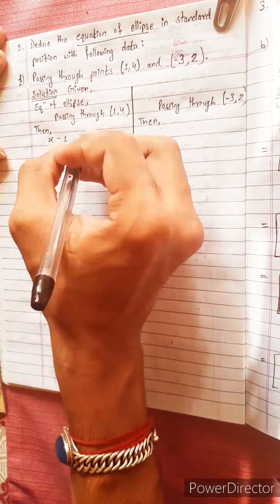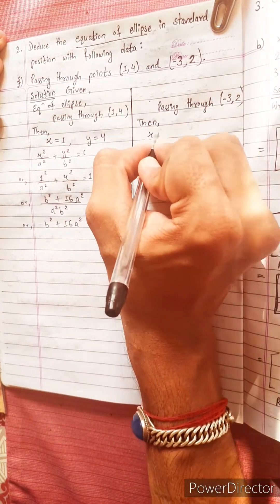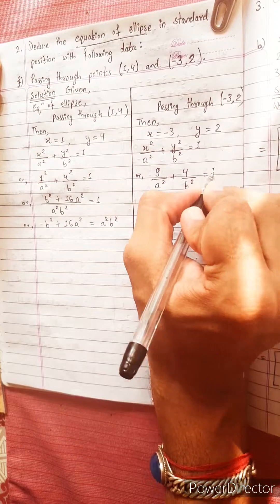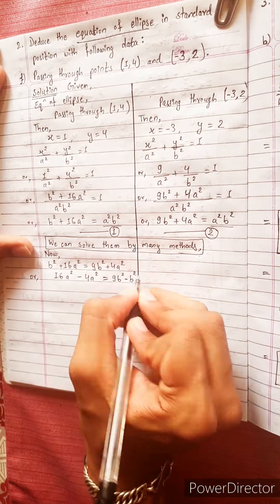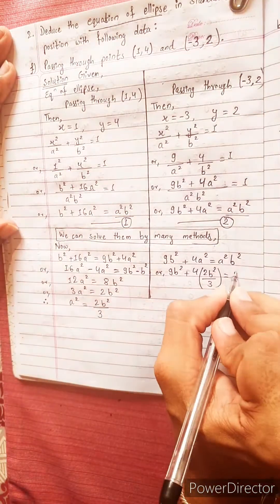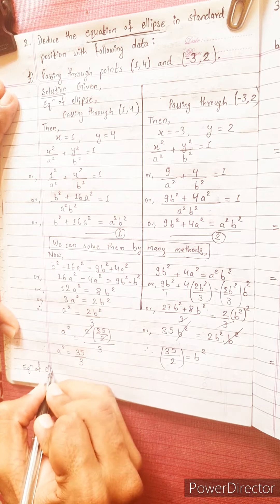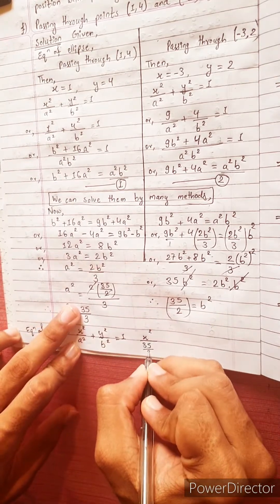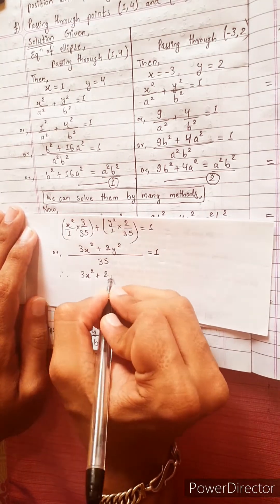2.f) passing through points (1, 4) and (–3, 2) Deduce equation of ellipse in standard form. Easy !!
2.f) passing through points (1, 4) and (–3, 2)
 Deduce equation of ellipse in standard form.

NEB 12 chapter 6
Conic Section 🟢
Ellipse 🔴
Hyperbola 🟡

Conic Section 💎
Ellipse 🟡
Hyperbola 🔴

Remember.

Class-12, Unit 3 Chapter 8
Conic Section
Easy Solutions.                  👌🎋
Aba bistarai tapai pani janne bhaihalnu huncha.😎
Mero Guarrantee 🏆